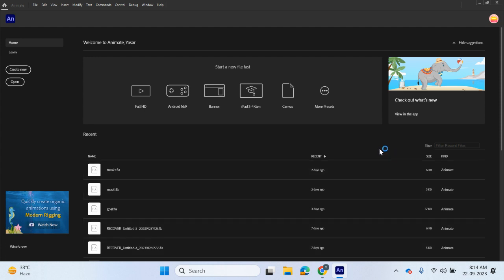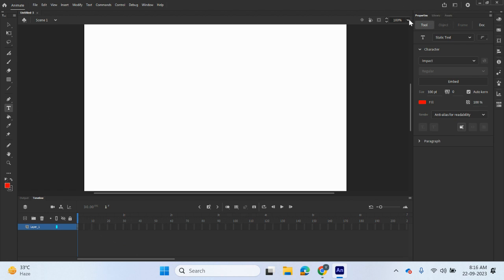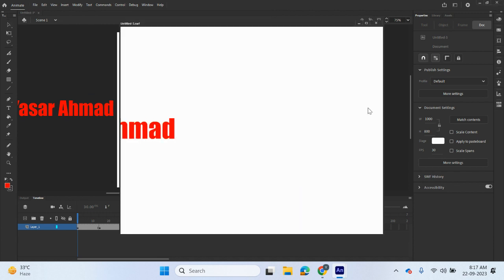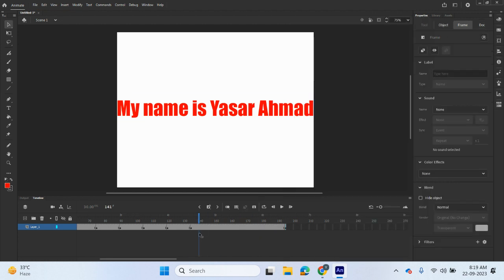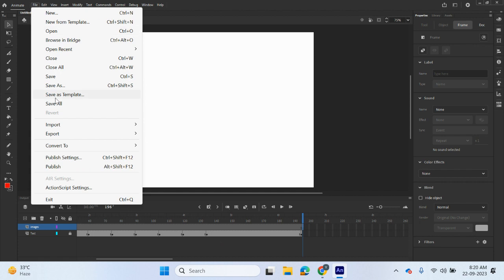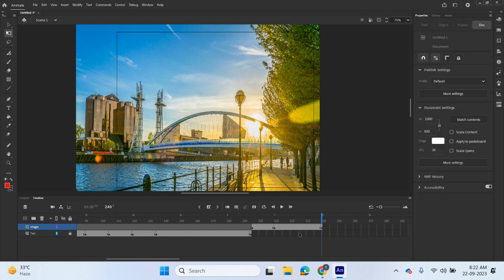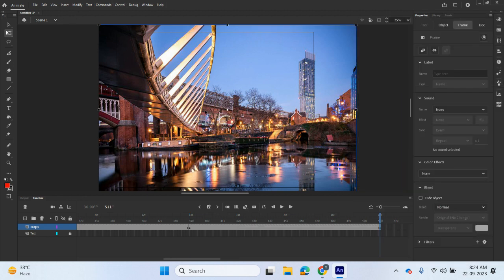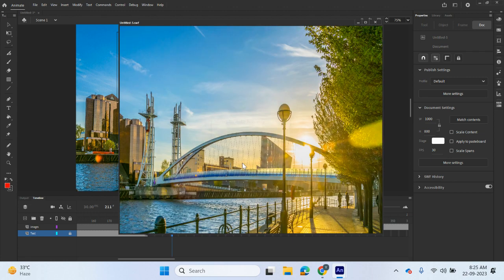1 Frame by Frame Animation